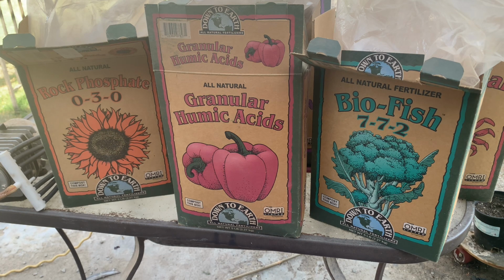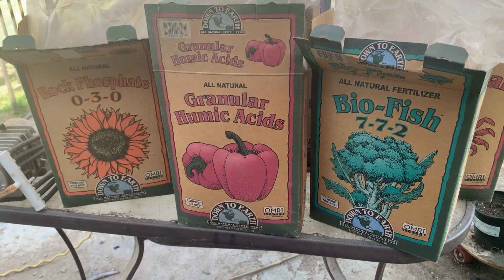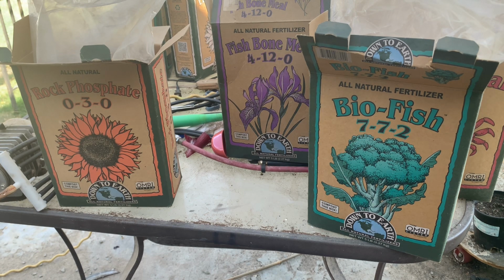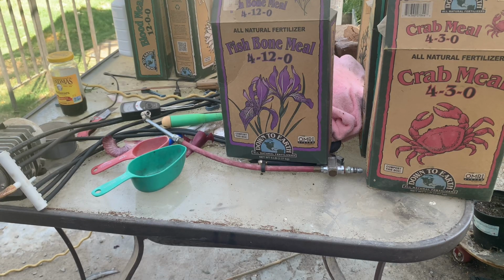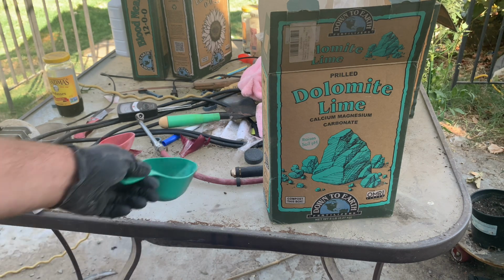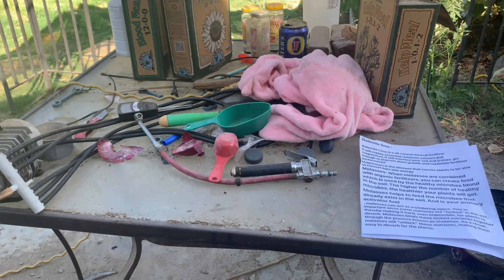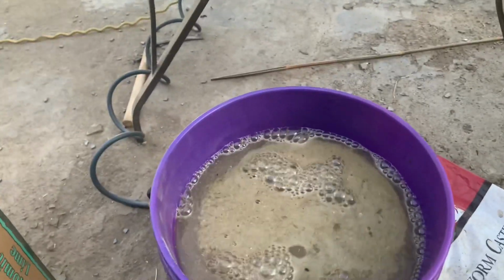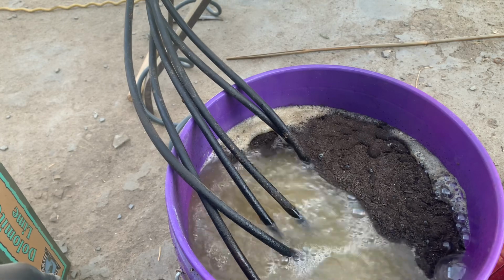Thicken up all your flowers 😉and vegetables with this tea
Week 5 of flowering final teas of the year for thick beautiful flowers and vegetables 🌶 ￼